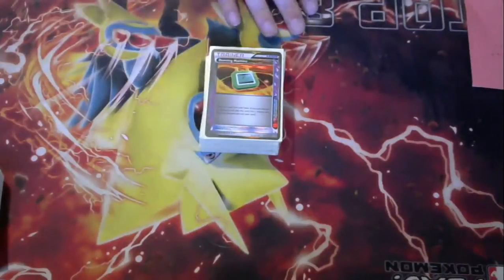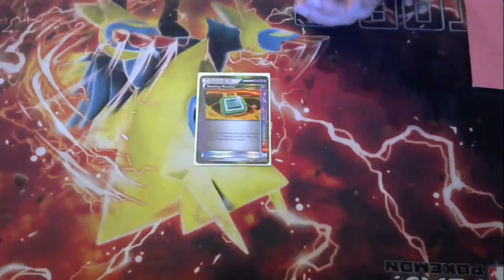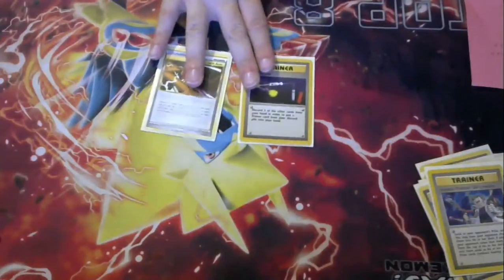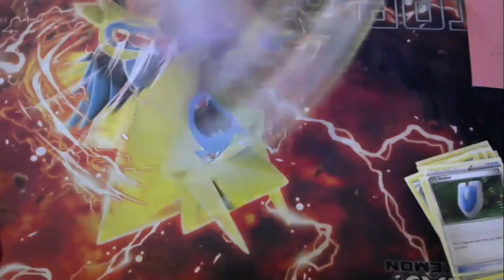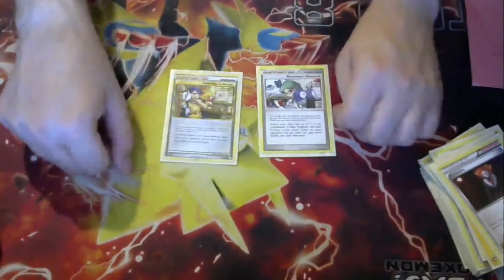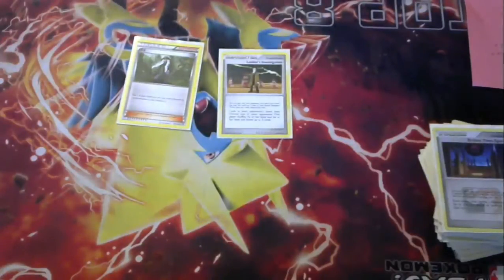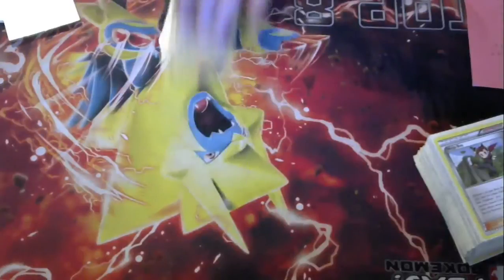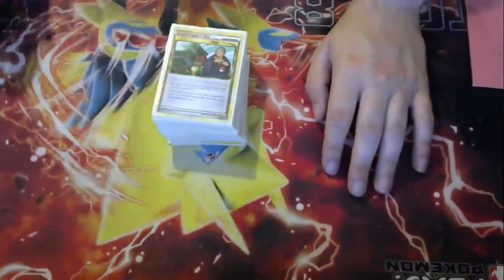U150 Staples - T/S/S